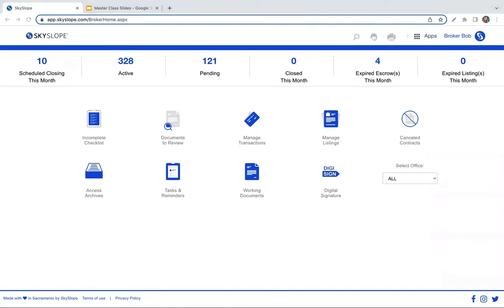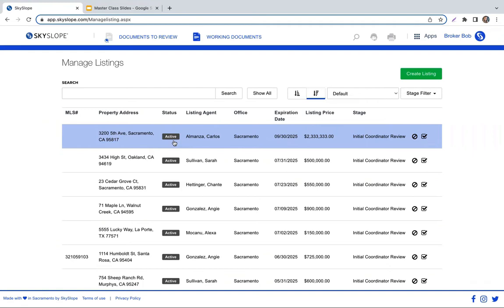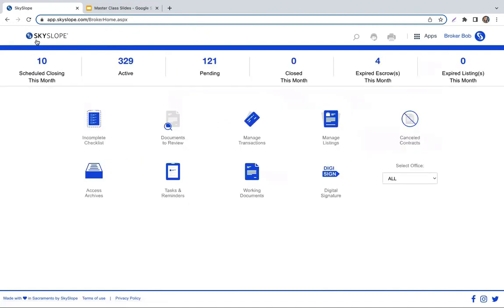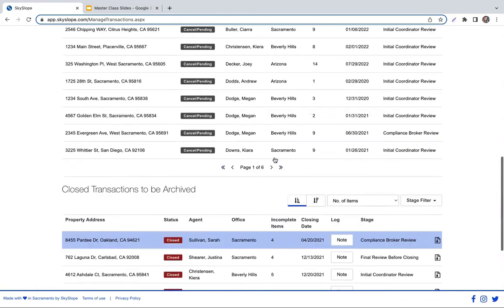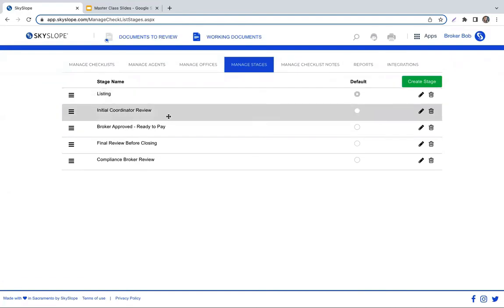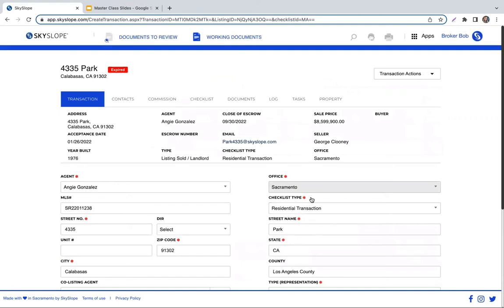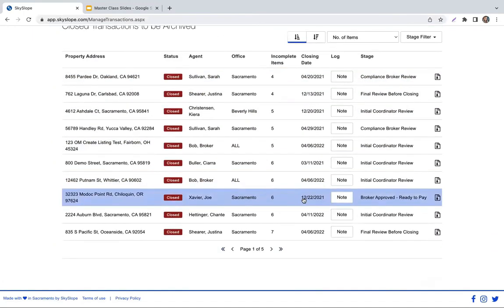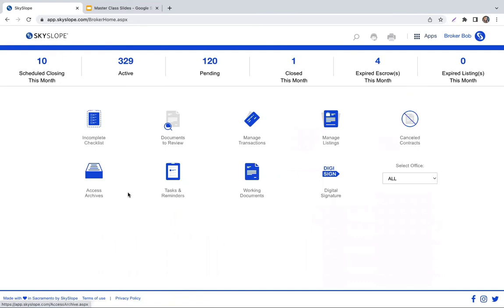SkySlope Master Class | Property File Status (Admin)